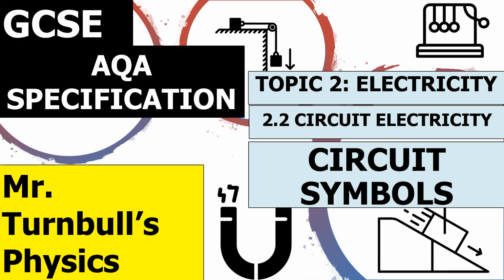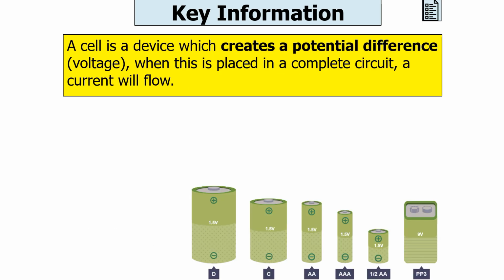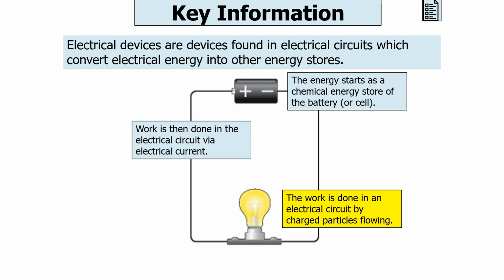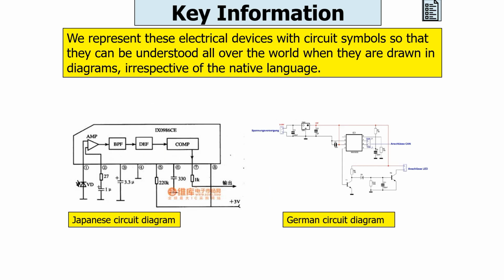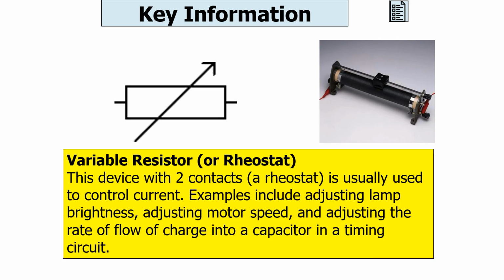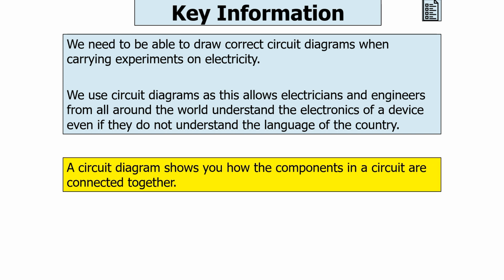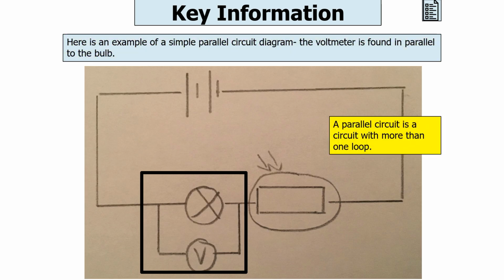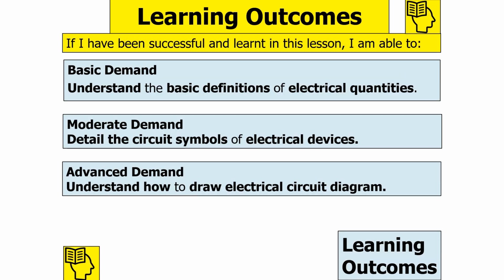Circuit Symbols (AQA GCSE Physics)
This is a video looking at circuit symbols.

This is part of the topic 'Electricity'.